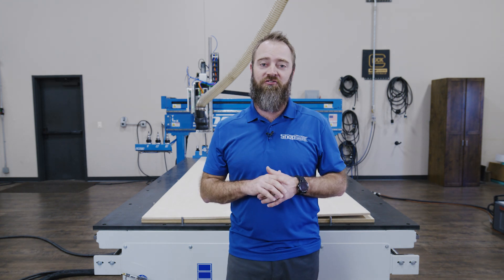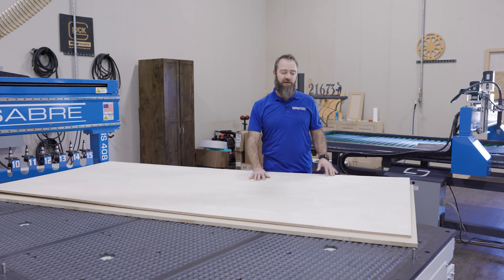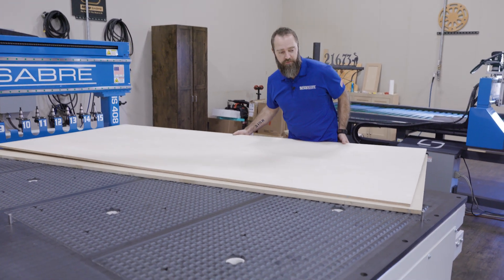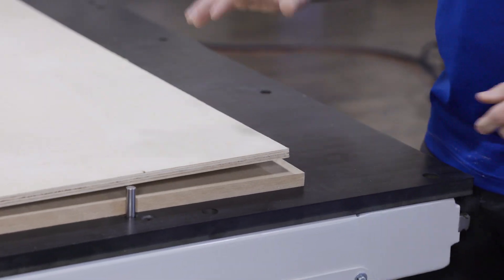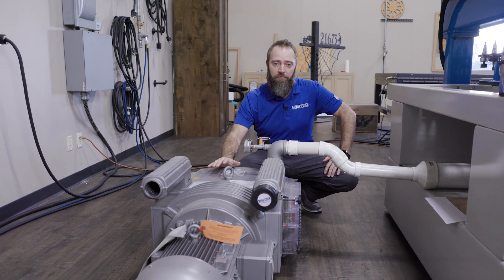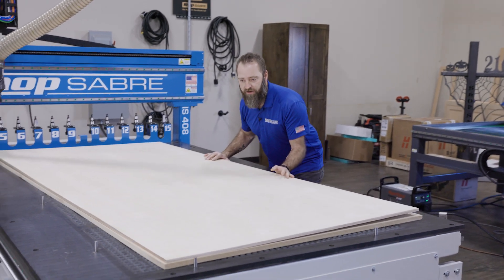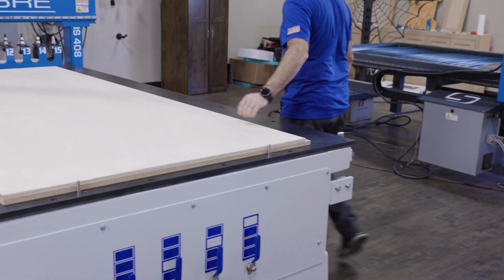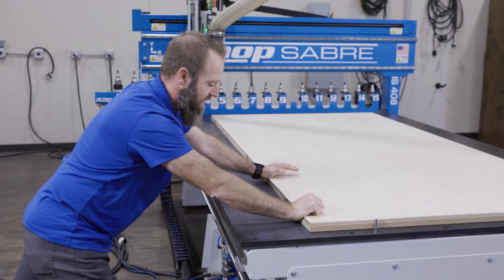Vacuum Table - ShopSabre Minutes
In this episode of ShopSabre Minutes, Shawn Morley shows us the advantages of the ShopSabre CNC vacuum table.